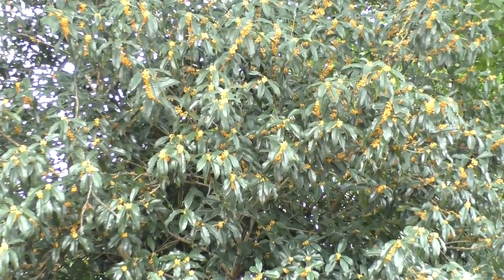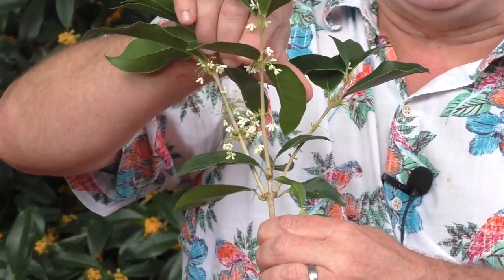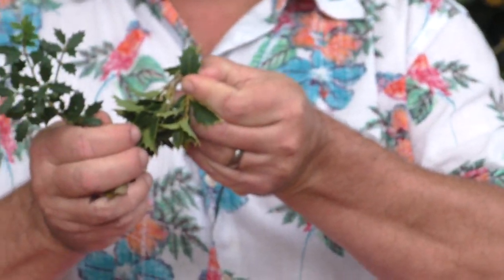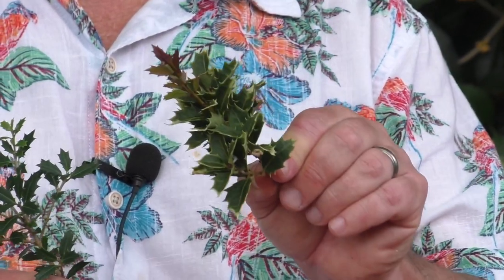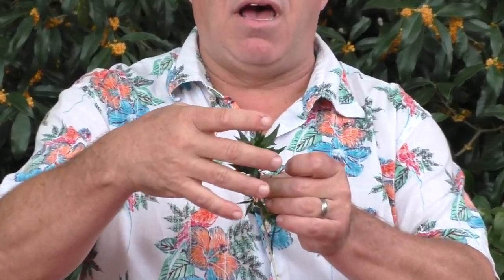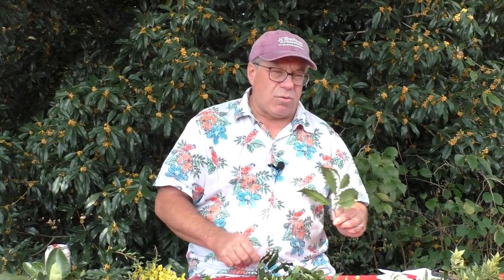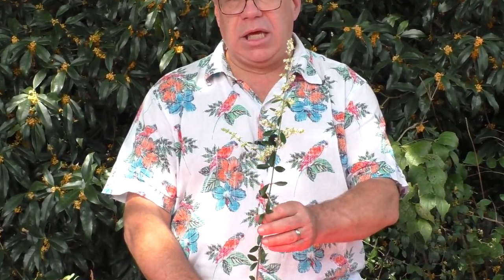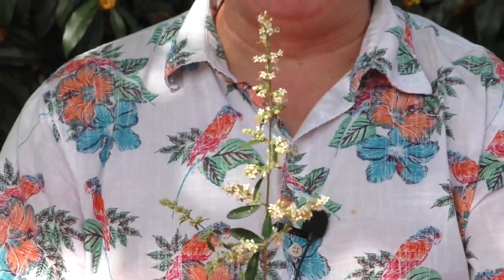Midweek with Mark - "Osmanthus & Relatives"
Presented by Mark Weathington, Director, JC Raulston Arboretum on October 12, 2022.

We love Osmanthus - often known asd sweet olive - but did you know it actually is related to olives? Not only that but some of our favorite garden plants from lilacs to forsythia are in the same family. Join Mark as he talks about some of his favorite selections from this aromatic group.

This program was a live performance that was streamed online. Tune into our midweek program live on Zoom, Wednesdays at 3:00pm eastern time.